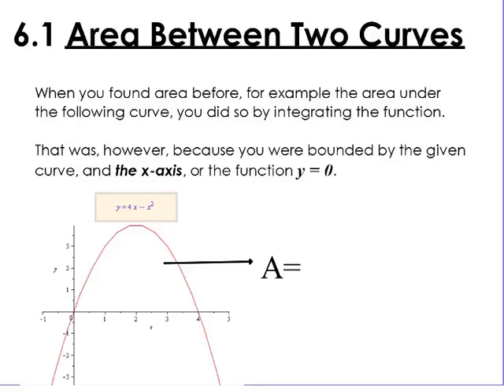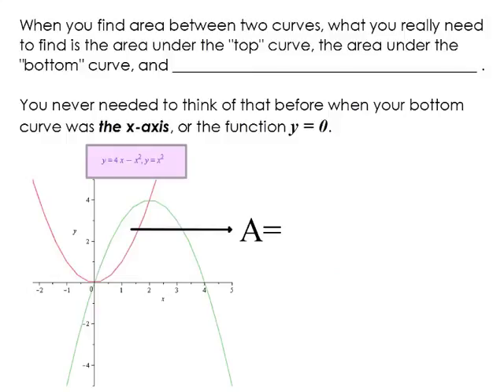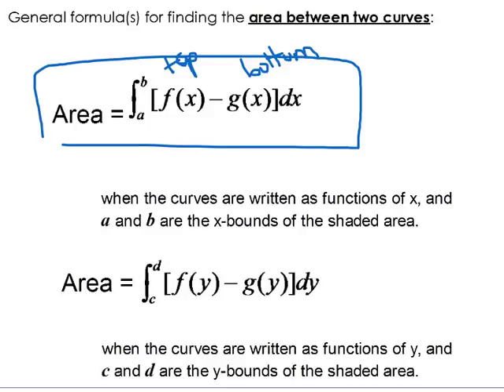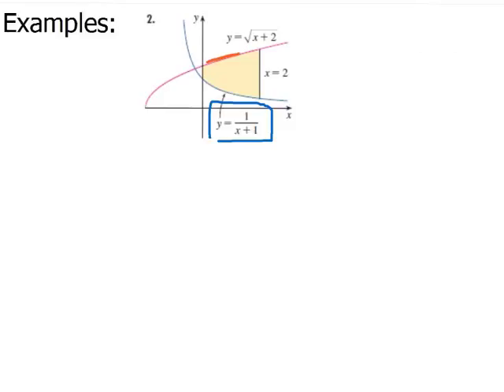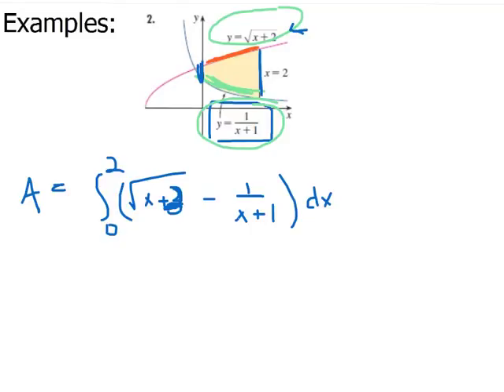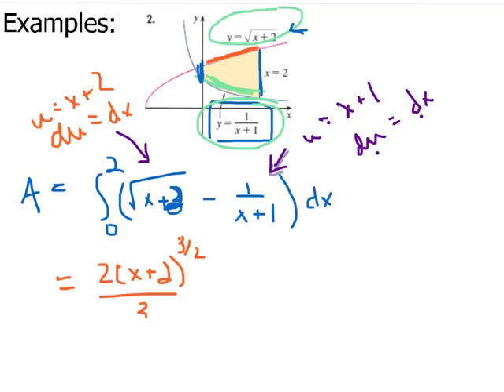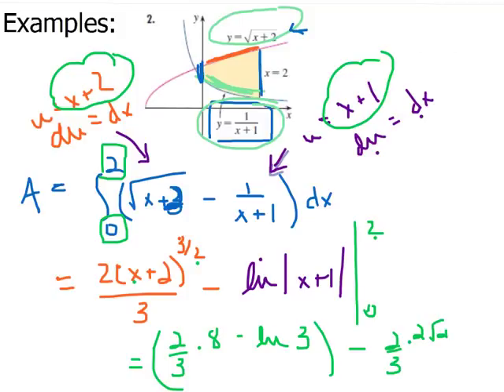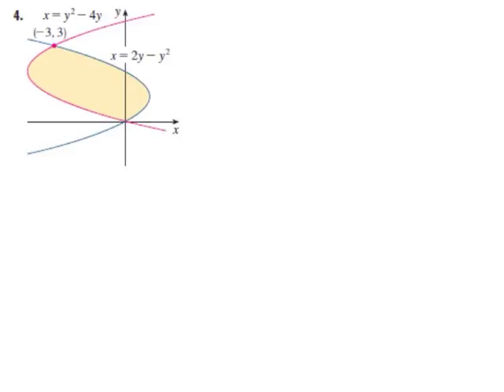Area Between Curves 1